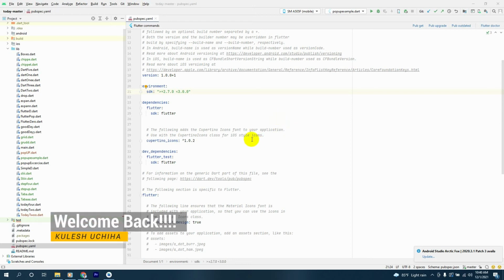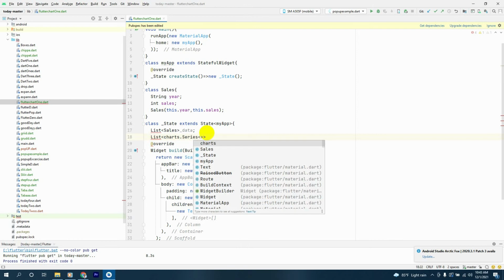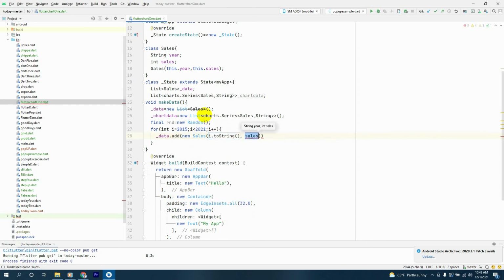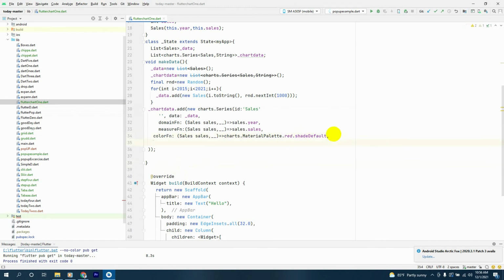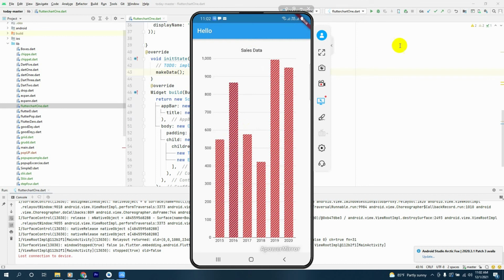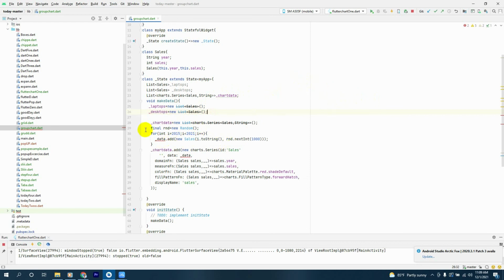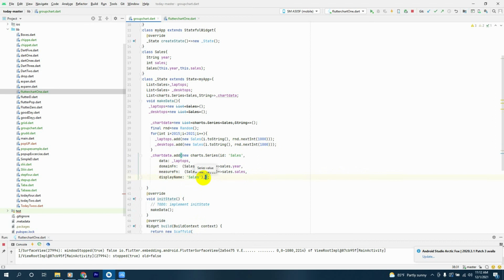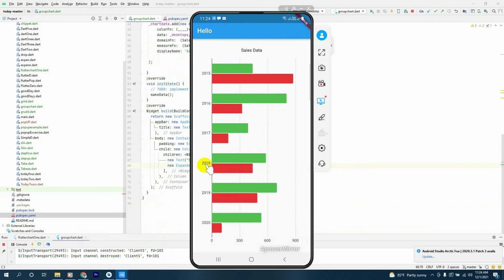Flutter 101- Charts In Flutter: Bar Chart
I will teach you how to make Bar Chart in flutter in this Video. Hope you enjoy coding.